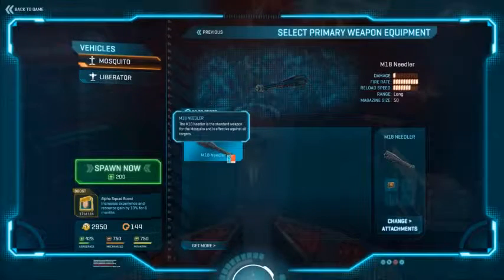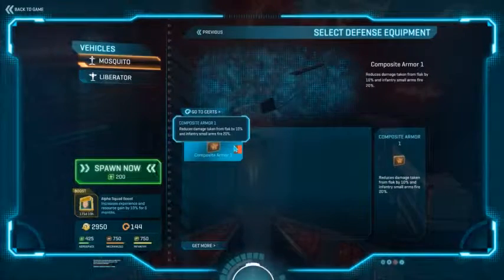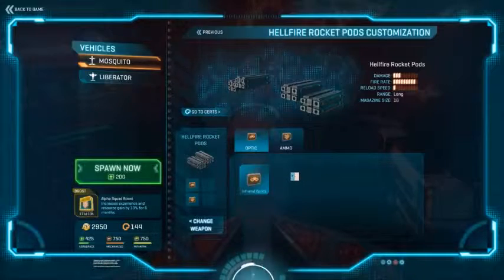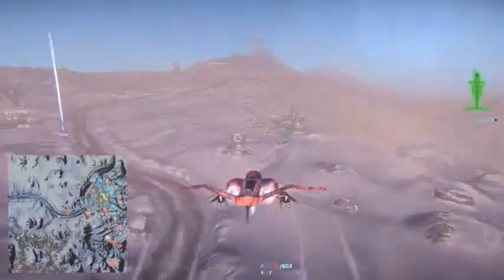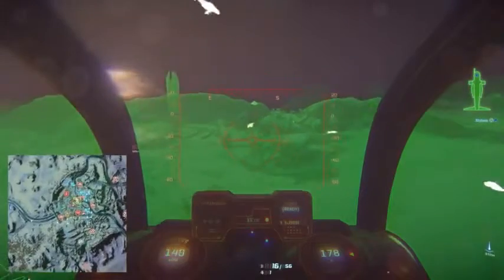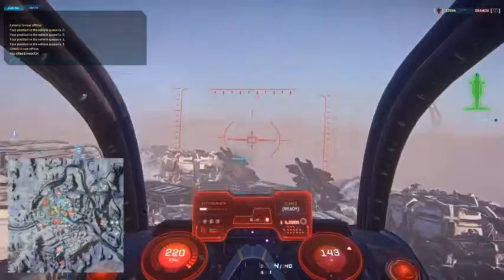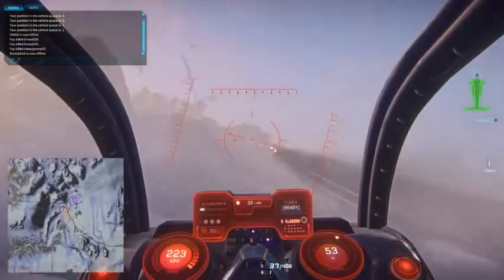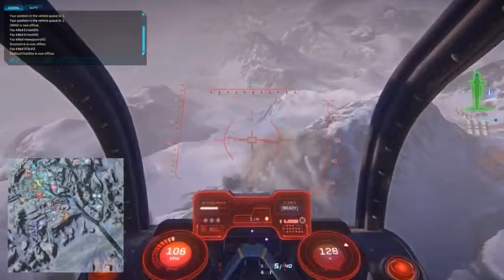PlanetSide 2 Mosquito Reaver Scythe Ground Assault Guide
Stylosa goes into detail on his ESF (Empire Specific Fighter) ground assault setup. This guide focuses on the TR's Mosquito, however the standard tactics and load-outs apply to both the Vanu (Scythe) and NC (Reaver). Basic ground assault concepts are covered along with a few handy tips and tricks.